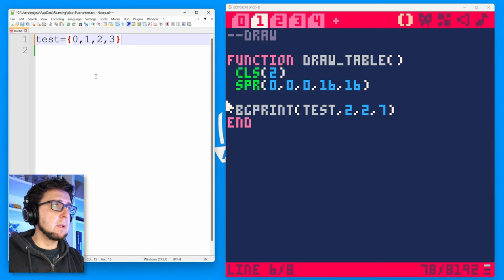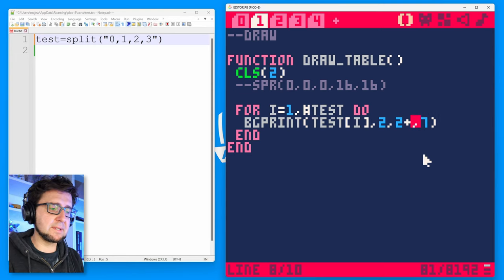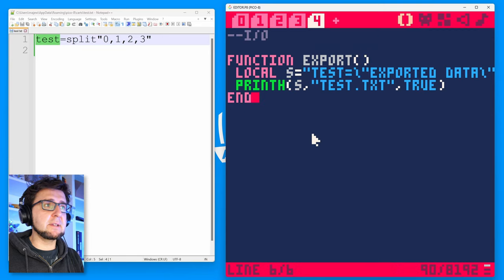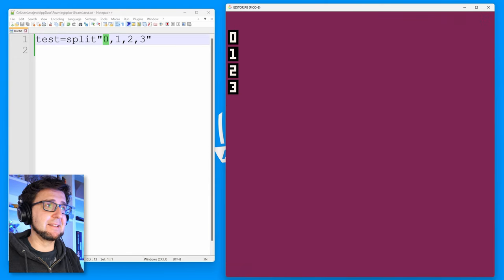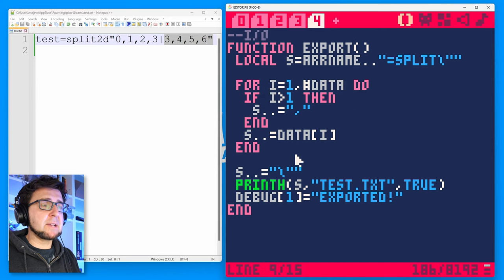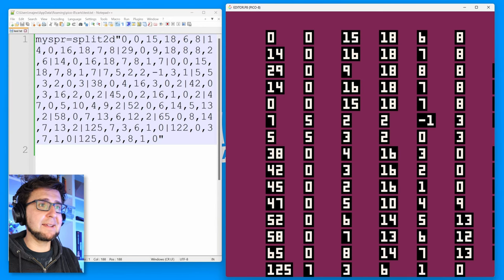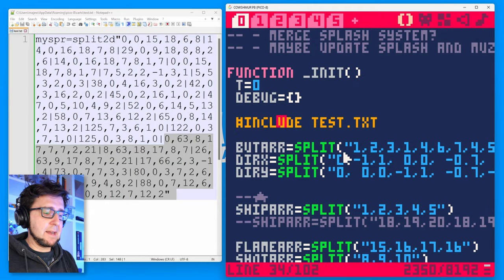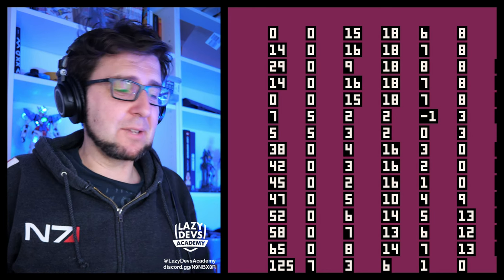Making an Advanced Shmup #28 - Table Export - Pico-8 Hero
0:00:00 Intro
0:01:27 Drawing a Table
0:06:49 Exporting a Table
0:13:59 Drawing a 2D Table
0:16:12 Exporting a 2D Table
0:18:29 Using MSPR Data
0:25:36 Doggie Zone
0:27:28 Ko-fi